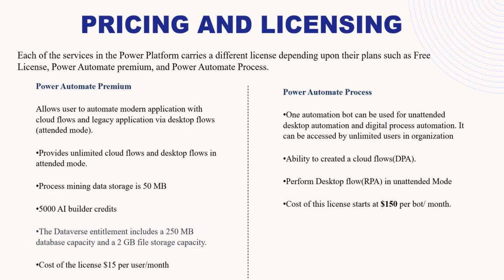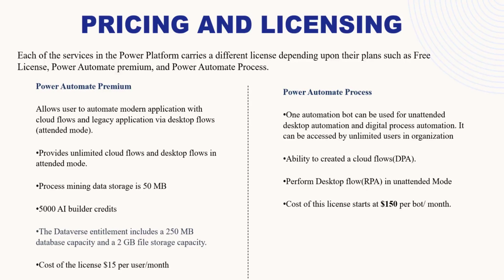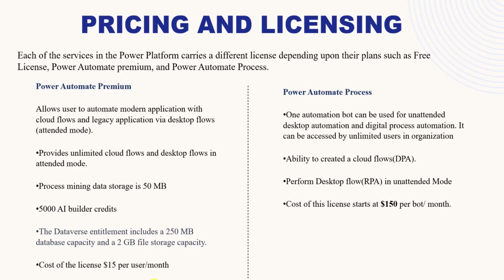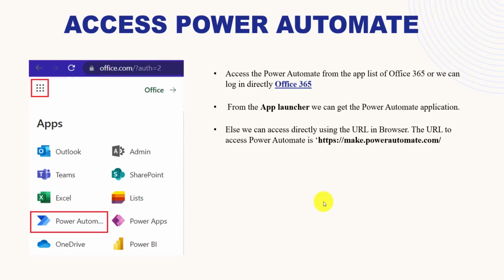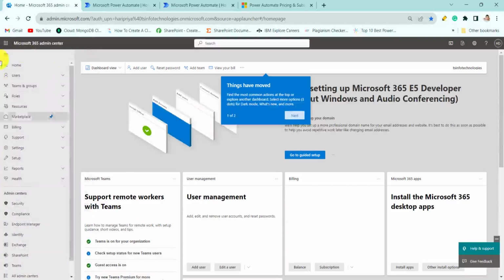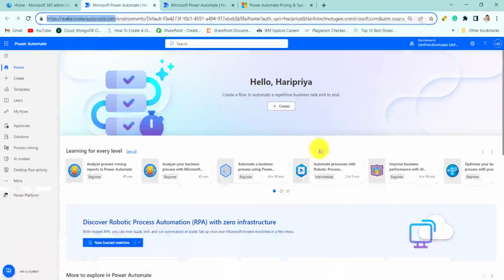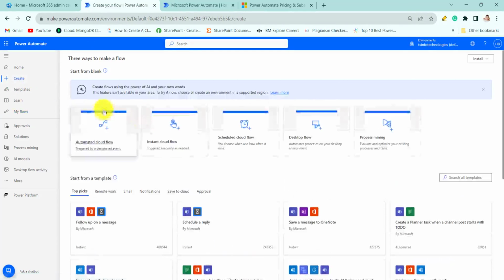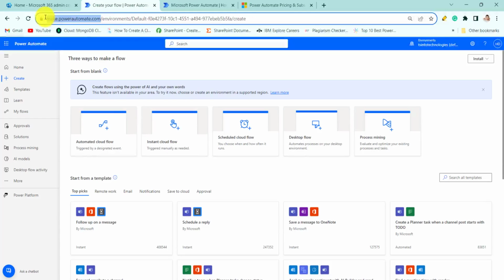Power Automate Pricing and Licensing | Power Automate License Guide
In this video, I'll explain how to purchase a Power Automate license from Microsoft. I'll also go through the different ways to purchase Microsoft 365, step by step.

In this video:
✅ How to buy a Power Automate license
✅ Different ways to purchase Microsoft 365
✅ Step-by-step purchase walkthrough